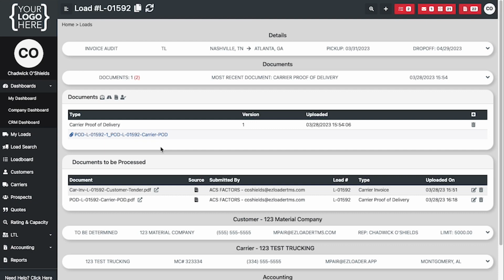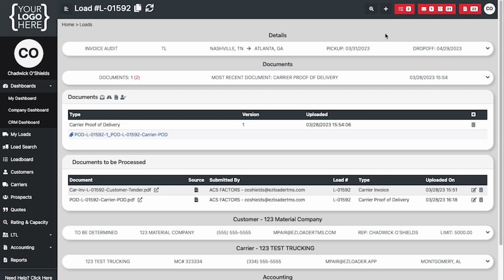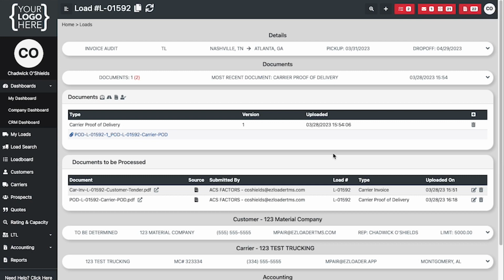EZ Loader TMS - Doc Management - 5 - Outro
In this video we conclude the series on our new document management functionality. We hope to save you hours in your week!